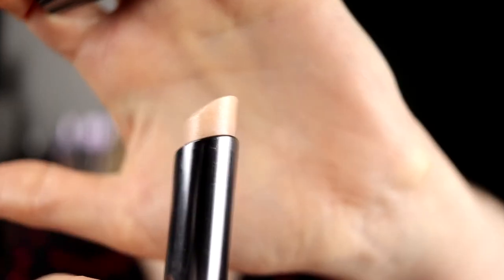| Throwback | Favorite Lippies of 2019 | 31 Days of Red |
Hi!
It's time for the second throwback video for 2019! And today it's all about the lips!

BASE:
Urban Decay - Stay Naked (10 NN)
Nabla - Pressed Powoer (Light)
Kaleidos Makuep - Cool and Light
Nabla - Kendra & Ozone
EYES:
Nabla:
Kids
Pitch Black
Dreamy 2 - New Past & Amarcord
Colourpop - Over Board
LIPS:
Nabla - Vicious

FAQ:
From: Sweden
Cruelty Free: Yes
Born: 1989
Ears: 20 mm
Septum: 2,4 mm

EQUIPMENT:
Camera: Canon EOS 77D
Editing program: Sony Vegas Pro 13
Lights: Day light and/or 2 soft boxes